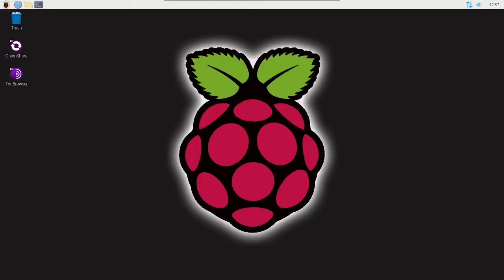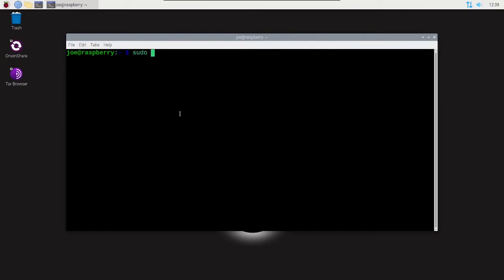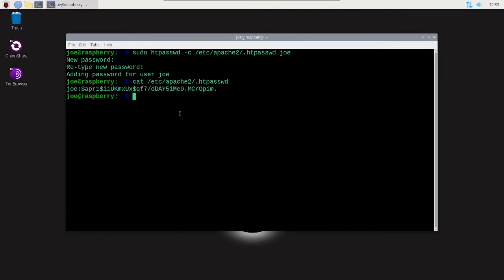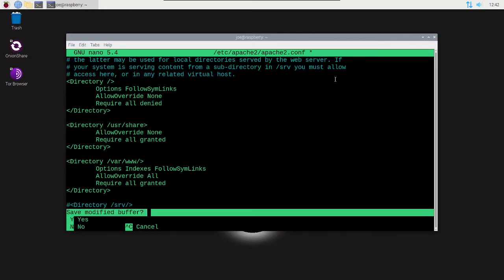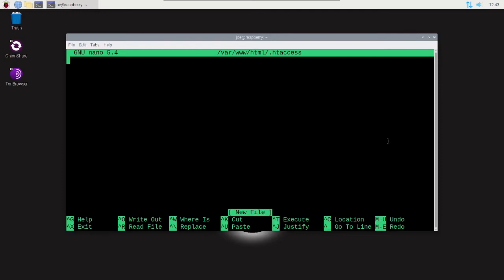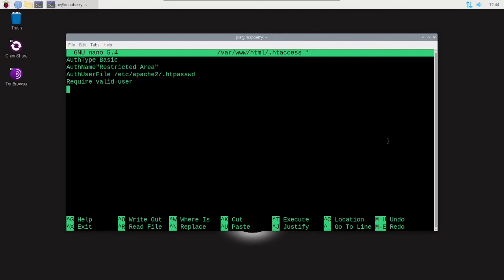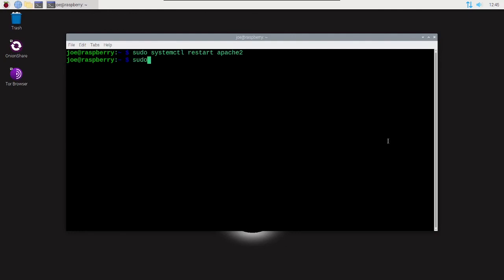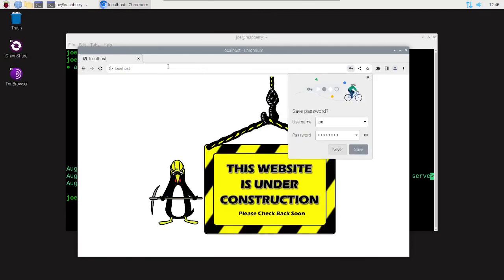How To Password Protect Apache Website On Raspberry Pi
How to configure your Apache2 web server to require a username and password using htaccess and htpasswd on Raspberry Pi Desktop OS. My version is based on Debian 11.